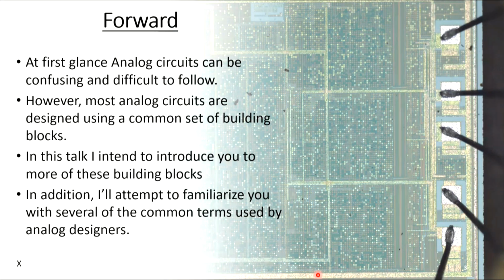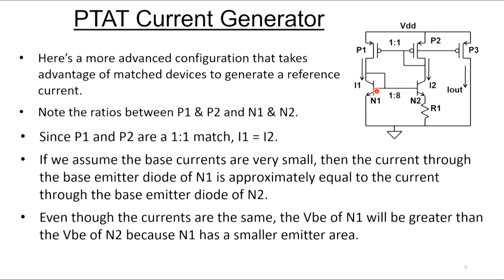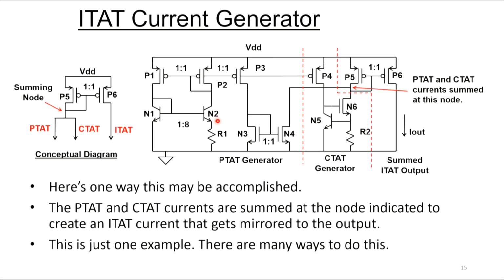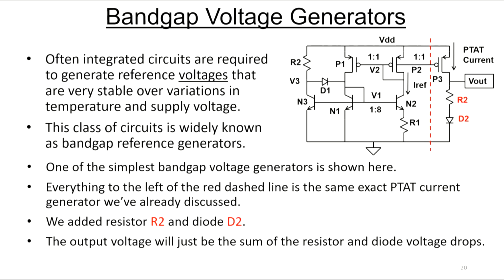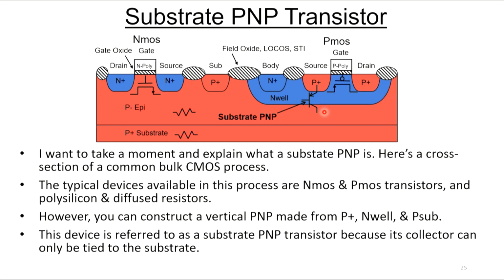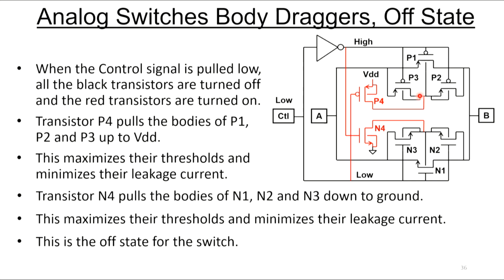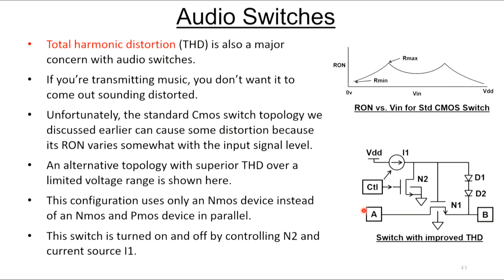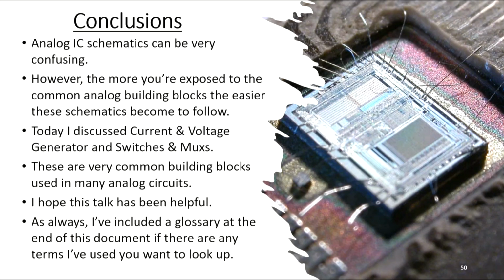Intro to Analog IC Design, Current Sources, Bandgaps, and Switches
This video is an introduction to three important elements used in Analog Integrated Circuit Design, Current Generators, Bandgap Voltage References, and Switches. Topics covered include, PTAT, CTAT, and ITAT current generators, diode connected devices, startup circuits, body draggers, T switches, audio switches, click and pop suppression, total harmonic distortion, and multiplexers.

00:00 Intro
1:10 Current Generators
15:51 Startup Circuits
19:11 My Favorite ITAT Generator
22:06 Bandgap Voltage Generators
30:39 Analog Switches
34:07 Body Draggers
38:23 T Switches
40:45 Audio Switches
46:26 Multiplexers
48:51 Croft Switch Challenge
50:57 Conclusions
51:34 Appendix & Glossary